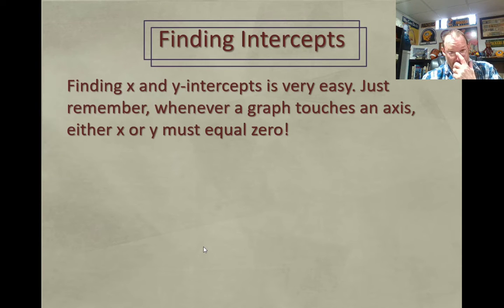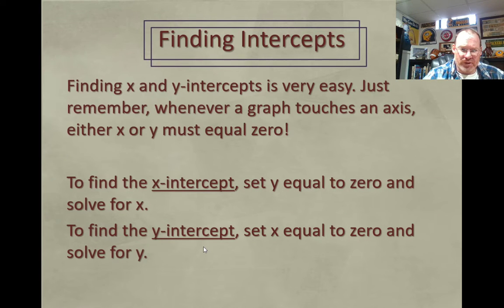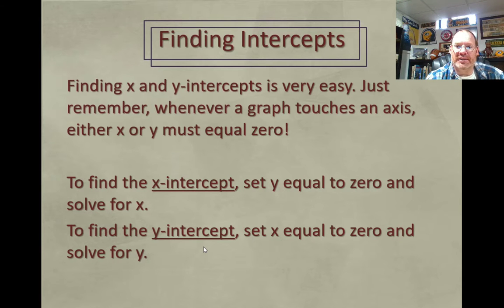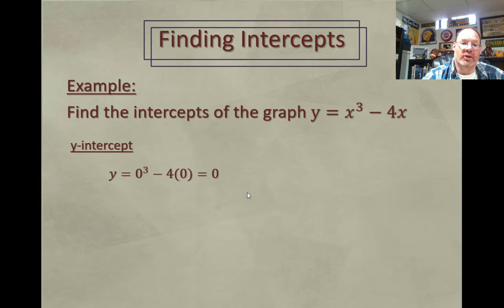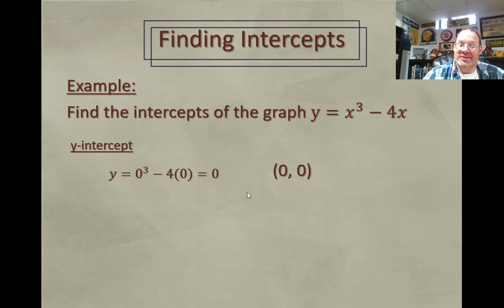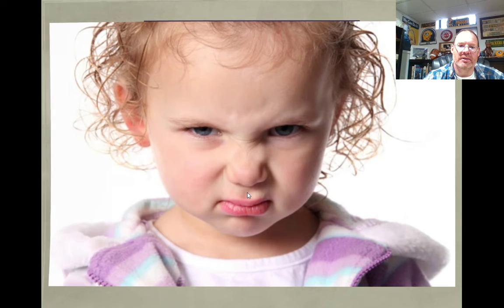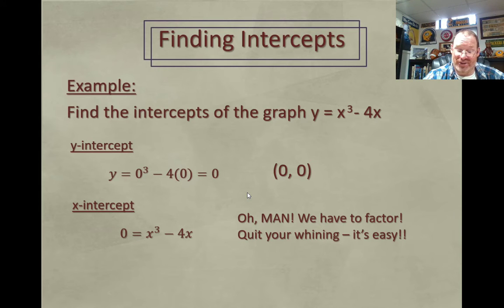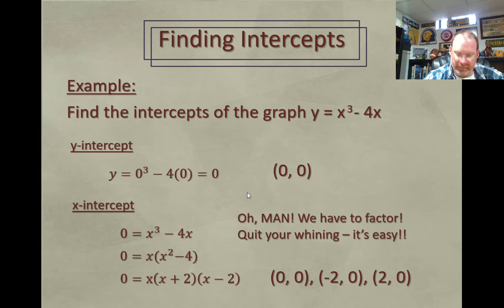7. Finding Intercepts (3:05)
This video explains how to determine at x and y-intercepts that a function may have. Using intercepts is one of the first steps used to create the graph of a function.
Section 1.2